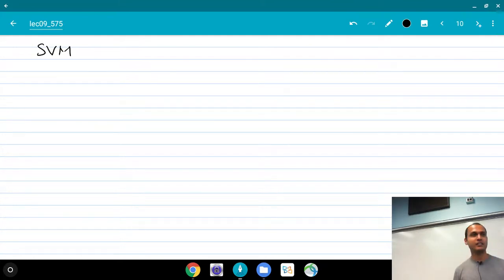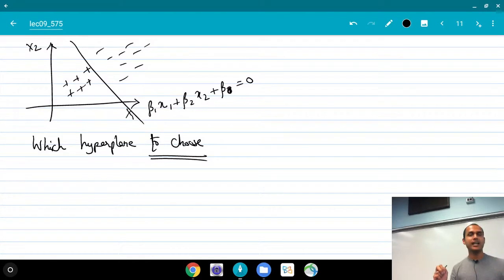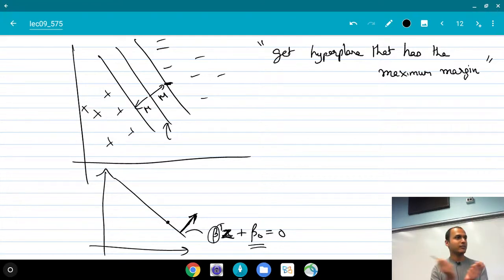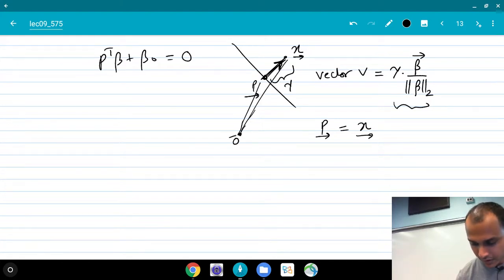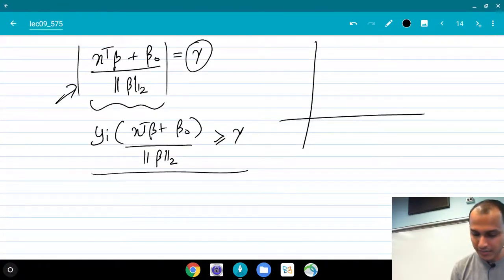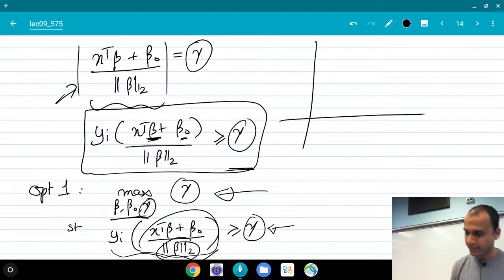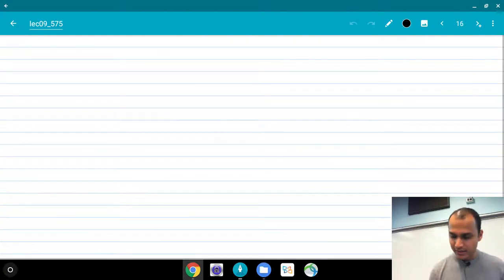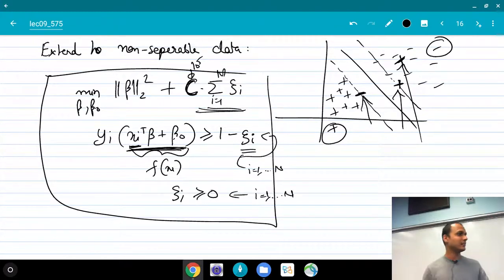Lec09 B: Random Forests, Multivariate Adaptive Regression Splines and SVMs Spring 2019